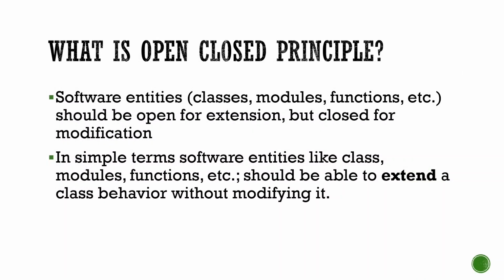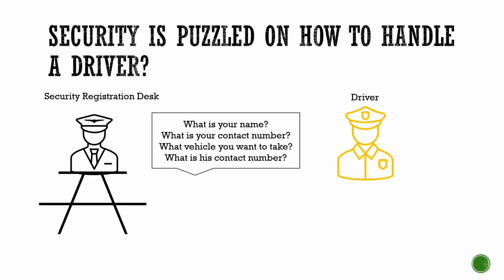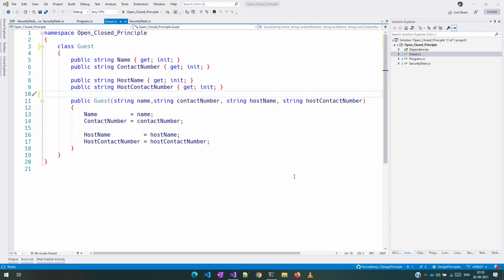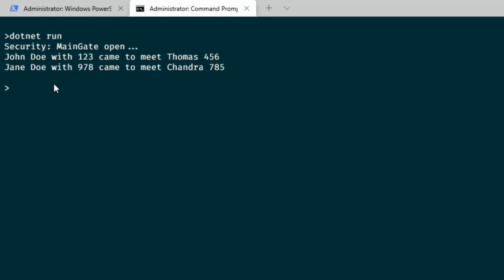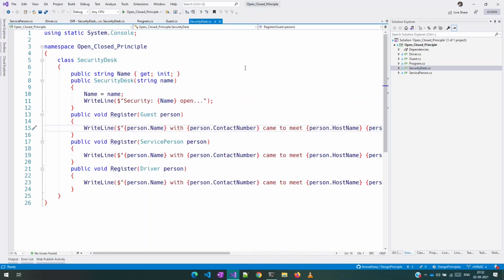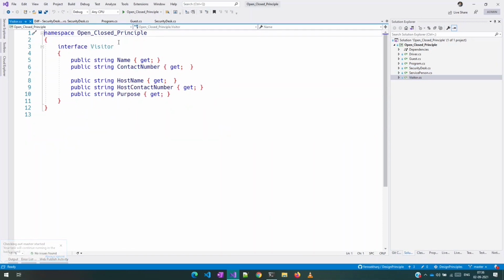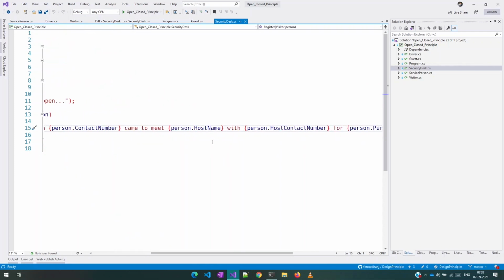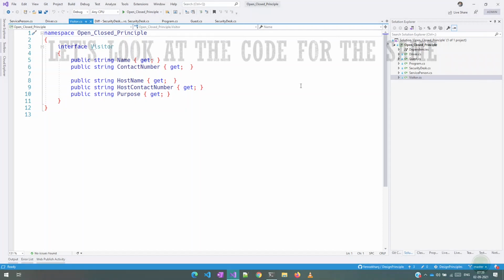Ch 06 Open Closed Principle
Open Closed Principle(OCP) is an important design principle. It states software entities like classes, module function etc. should be open for extension but closed for modification. In simple terms, software entities like class, modules, functions etc. should be able to extend a class behavior without modifying it. In this video we see a real world example and a software representation.

00:00 Open Closed Principle
00:48 OCP in real world example
03:23 Software implementation of base version
05:25 Solution open for modification & closed for extension
08:19 Solution inline with OCP
10:52 Conclusion